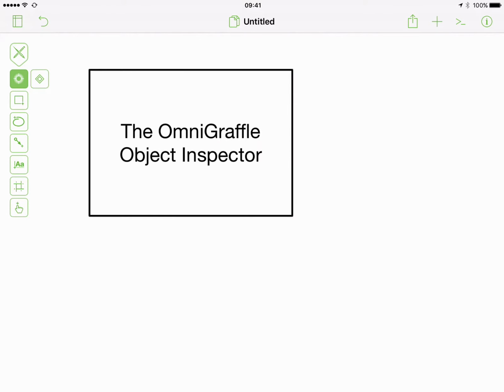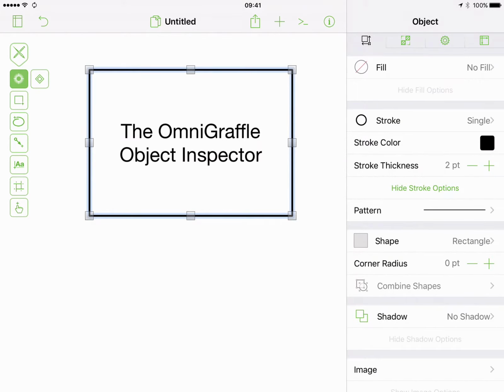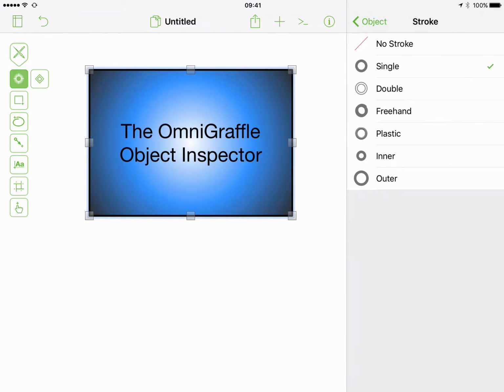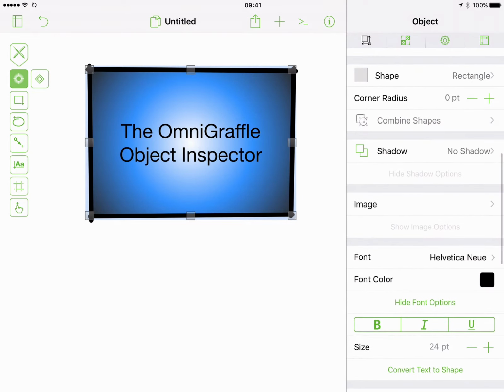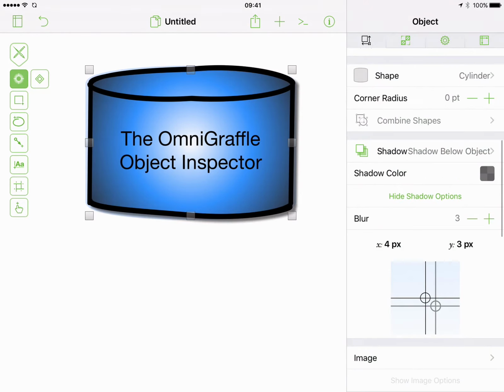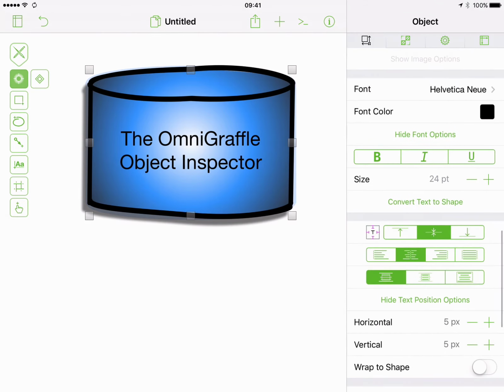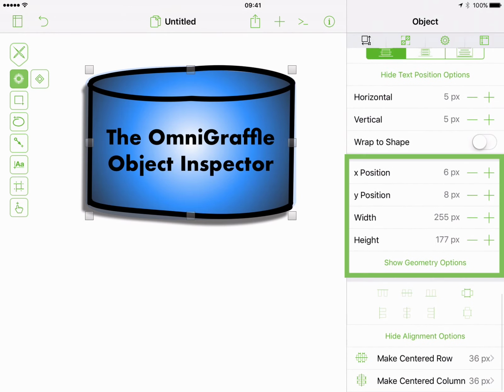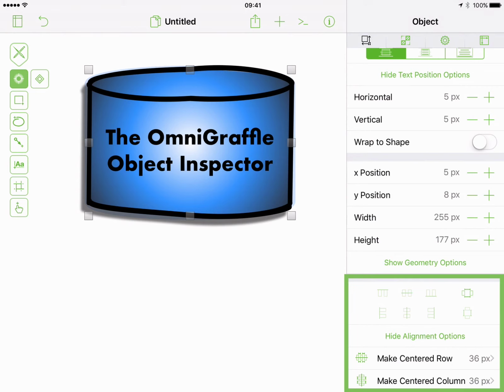Object Inspectors - OmniGraffle 3 for iOS